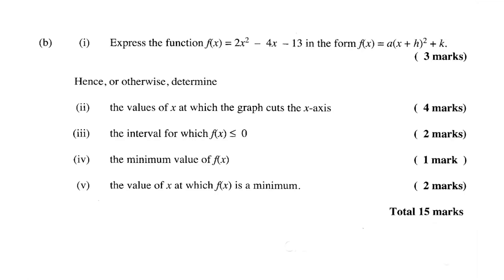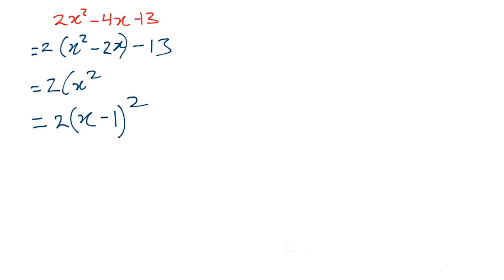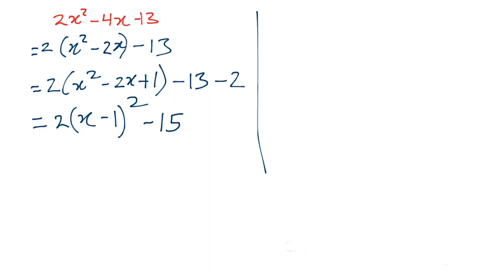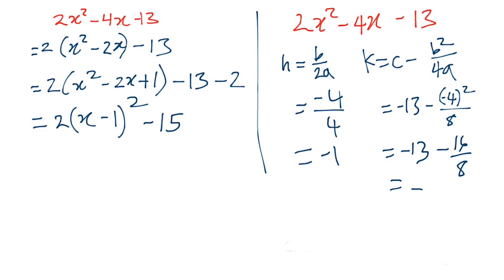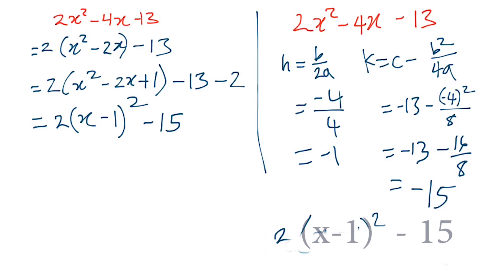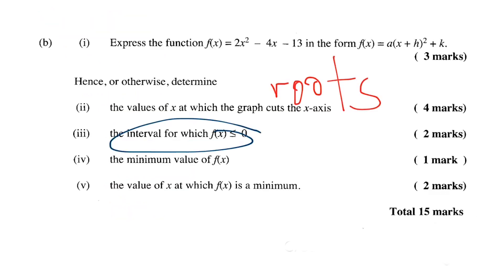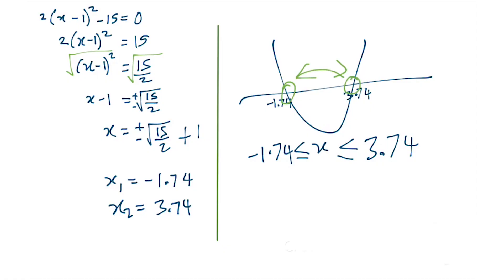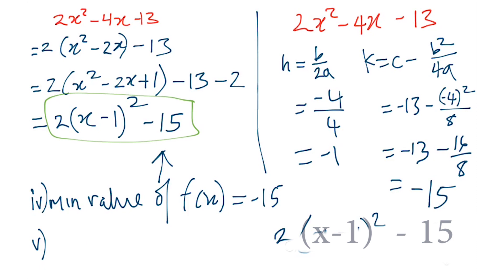CXC Maths - a TOUGH Completing the Square past paper question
lets look at a more challenging question to test your skills at completing the square

DM me your worries on insta

One More Night by DIZARO @dizarofr